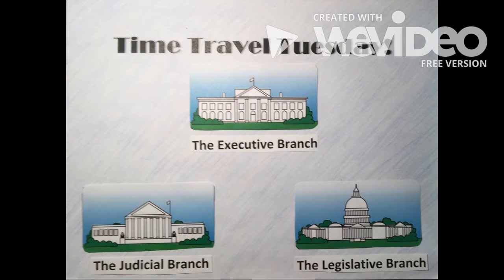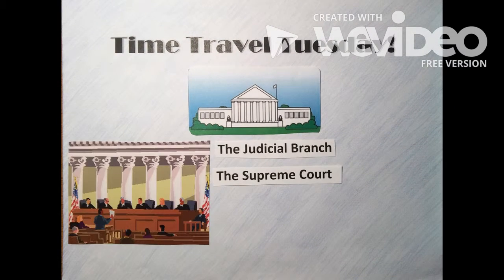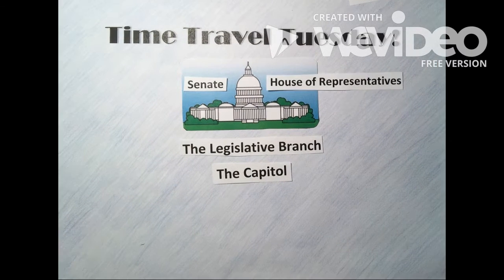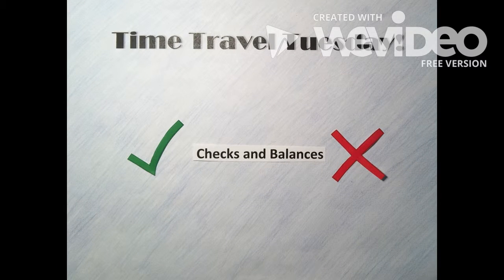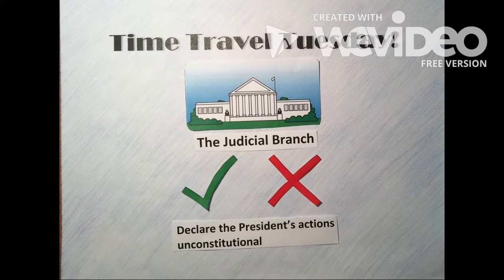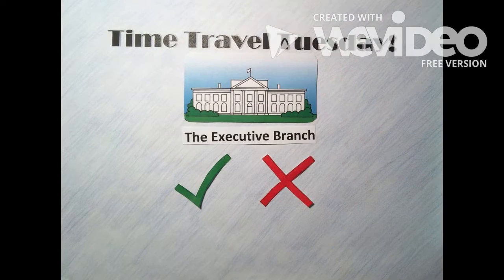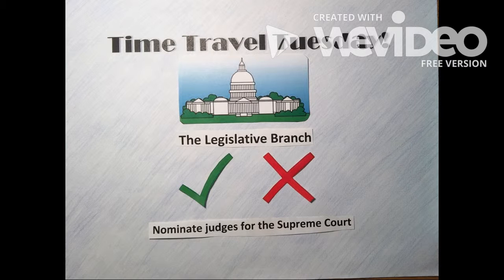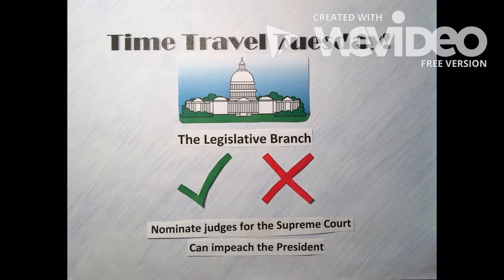The History of the U.S. Government